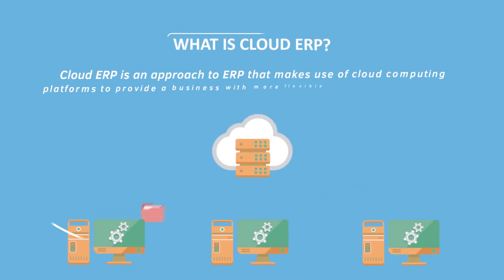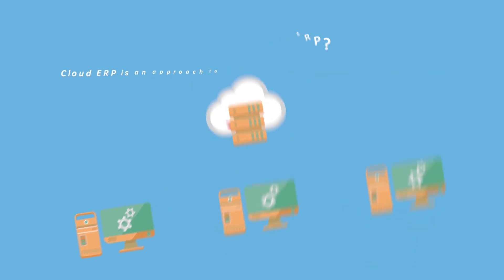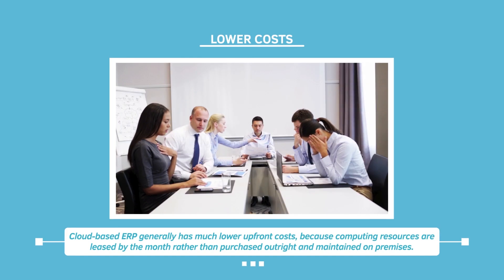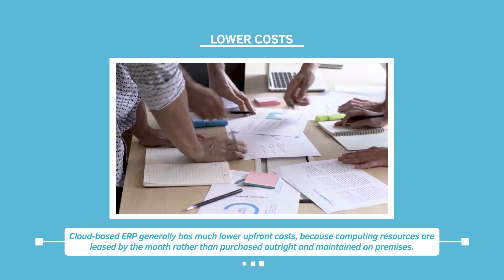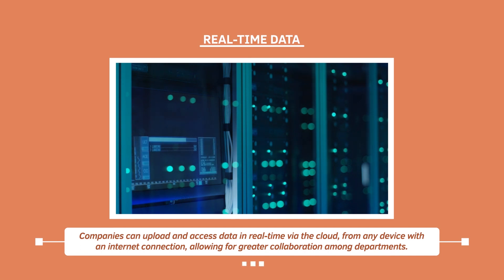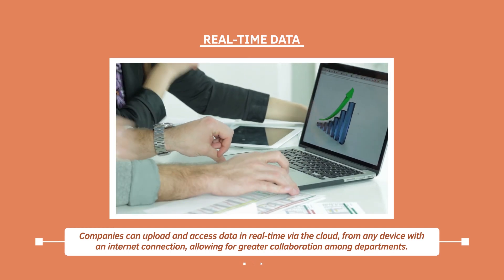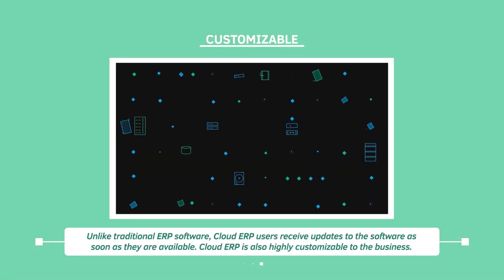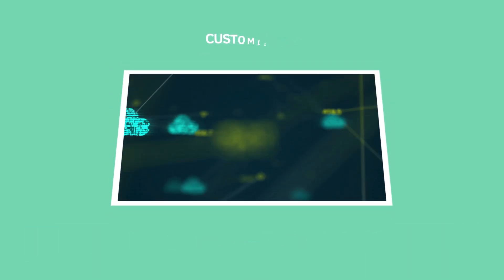What is Cloud ERP? Find out in 60 seconds!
What is Cloud ERP?